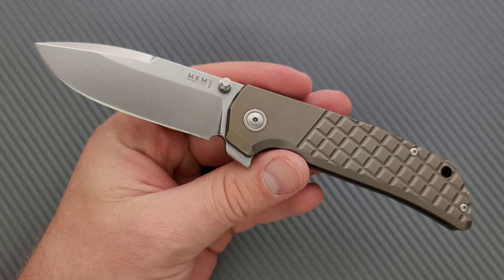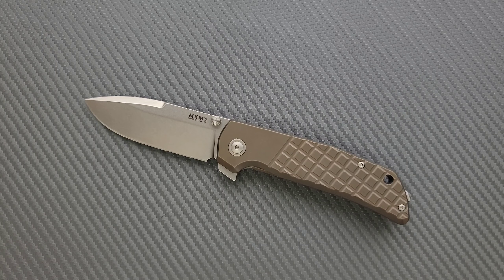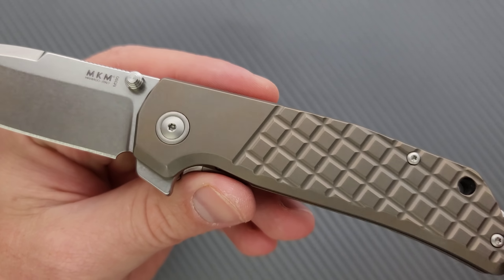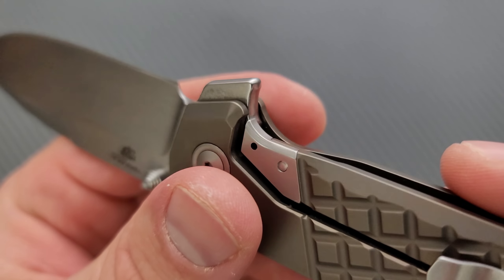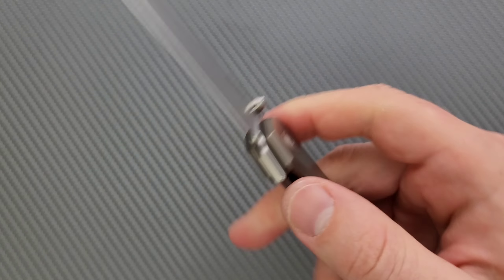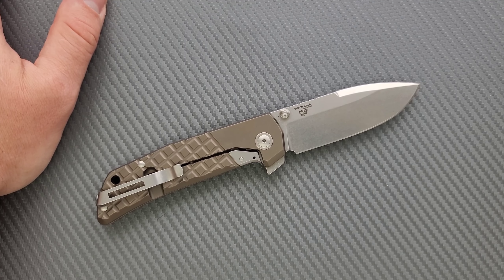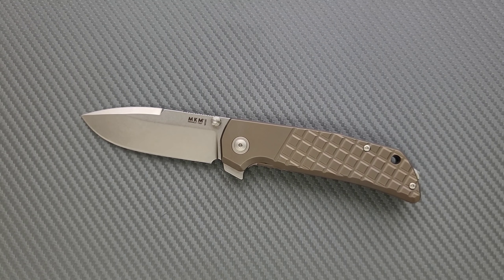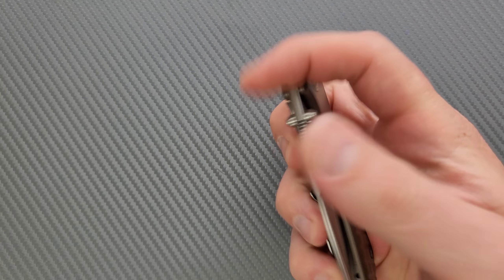MKM Maximo - Overview and Review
Full review of the MKM Maximo.